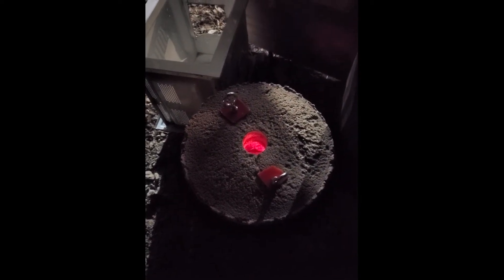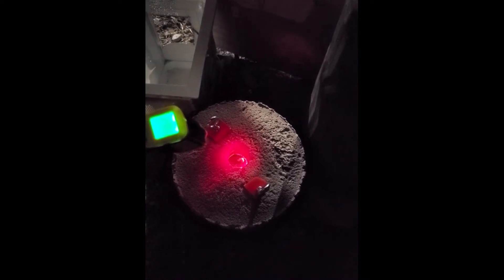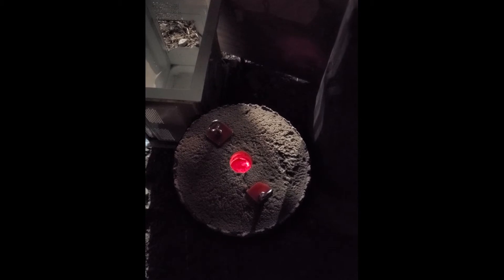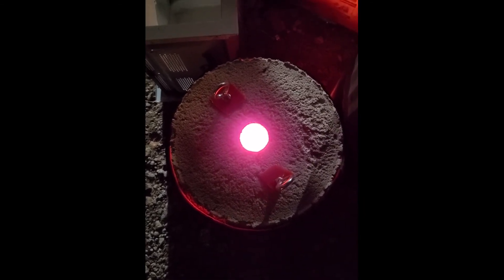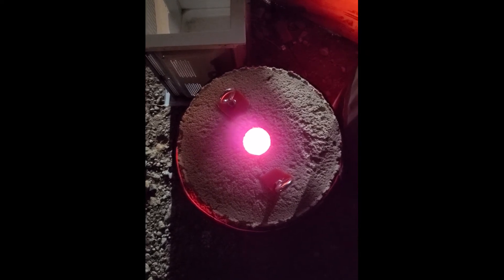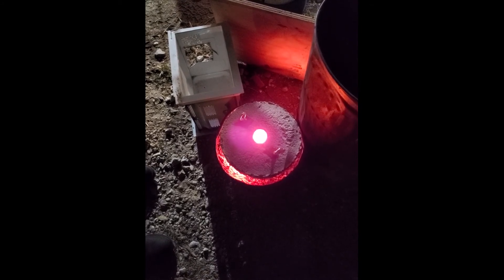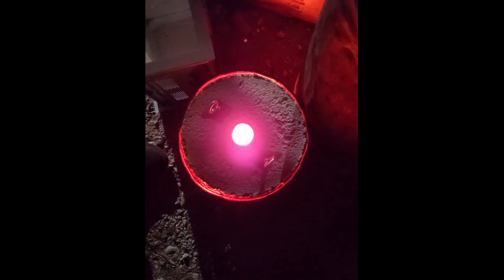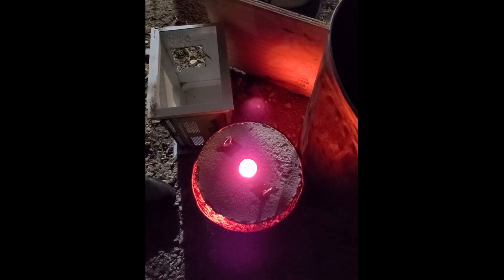Firing the Smelter (fixed audio)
Firing the smelter to dry the fire clay mix. We exceeded the range of our no contact thermometer.

LoneStarBioGas is building an integrated permaculture homestead dedicated to sustainable living on a limited budget that anyone can do.

LoneStarBioGas is a 501(c)(3) nonprofit based out of Texas

As always SAFETY FIRST. Not responsible for you at home.